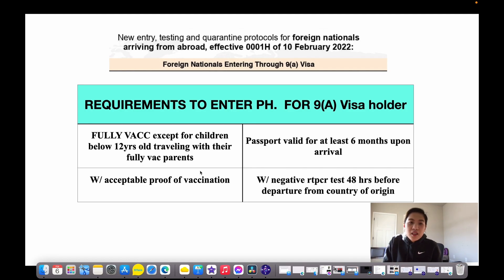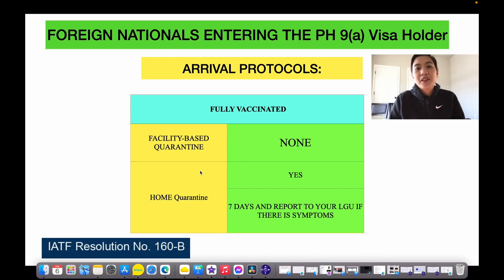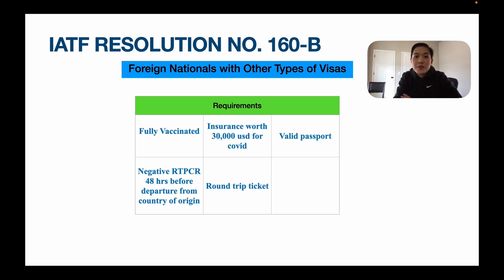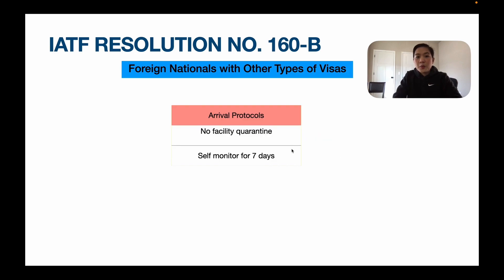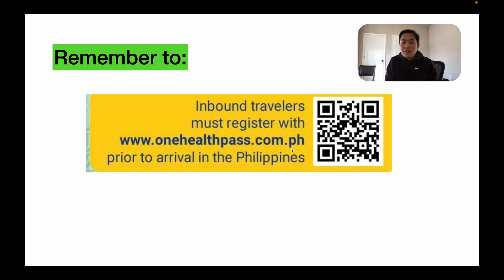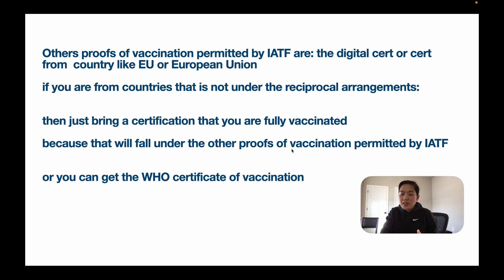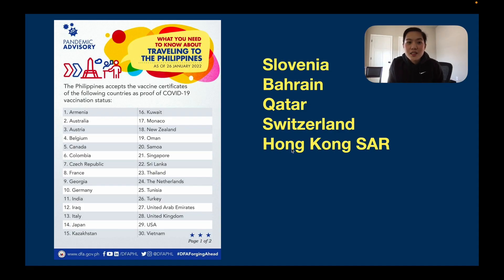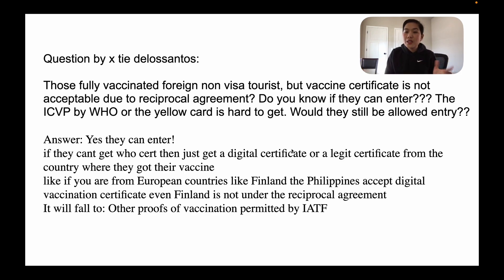Latest Philippine Travel Update! IATF Resolution No.160 -A and B | Complete Guide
Hello, I am Ping-Ping , a 28 year old Filipino living in United States of America in the State of Wisconsin. I make Philippine Travel Updates, Quarantine Protocols and US Visa Related Information
Let’s connect!

These videos and the effort I put into them are 100% free for everyone, and all I ask is that you leave a thumbs-up on any videos that you like and subscribe to my channel .